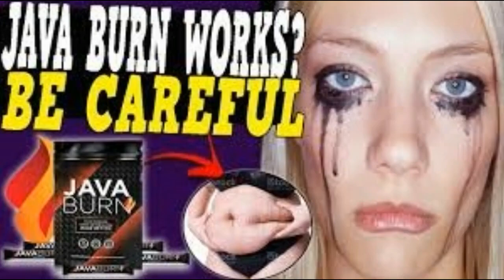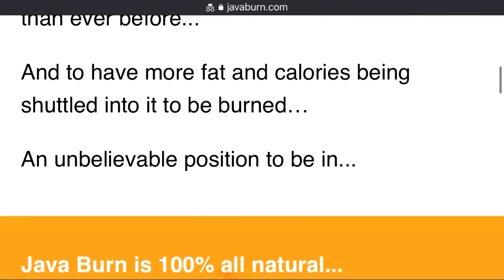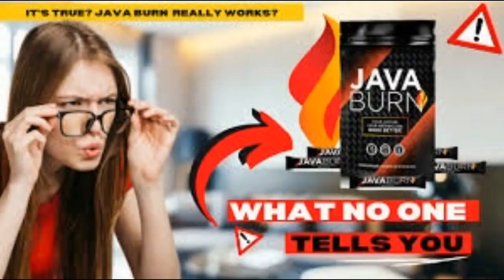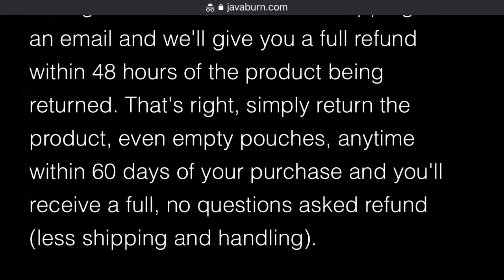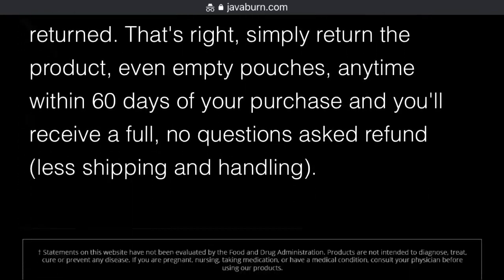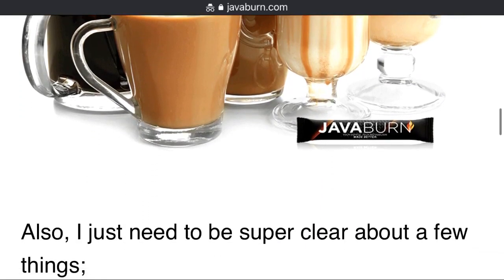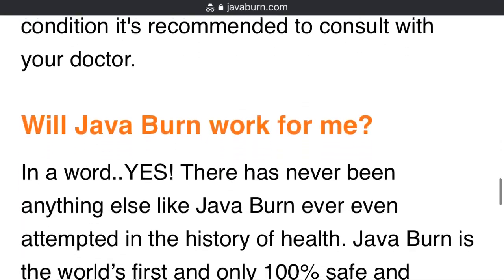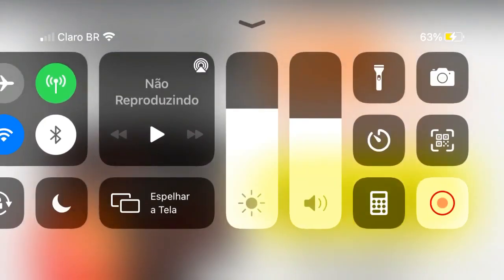Java Burn Coffee Review JAVA BURN COFFEE YOU TRUSTReal Java Burn Customer Reviews THIS IS JAVA BURN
What's Java Burn?
Java Burn is described as a 100 safe and natural personal, patent-pending salutary supplement intended to revamp one’s metabolism naturally. Putatively, the benefits that affect from targeting this aspect of digestion range from an energy balance and increased rate of calories- burning to some position of weight loss. The maker, John Barban, also believes that when each serving is taken as directed, individualities can anticipate “ torching of fat from your problem areas (and) reduced) hunger” to say the least. For people pondering what it's about Java Burn that gives it a competitive edge, well, the secret rests in its formula. But, before jumping ahead, let’s take a moment to reflect on its function to see if this bitsy tweak to your morning coffee routine is important enough to work incontinently at releasing fat from your most problematic areas as well as targeting the deepest fat stores that are most resistant to diet and exercise all by sparking the metabolic rate to come more effective and briskly.